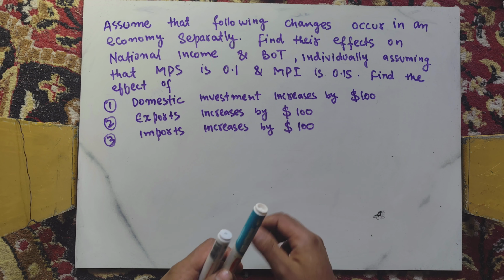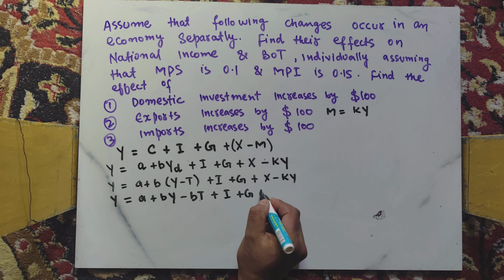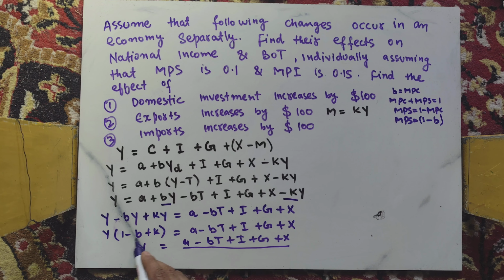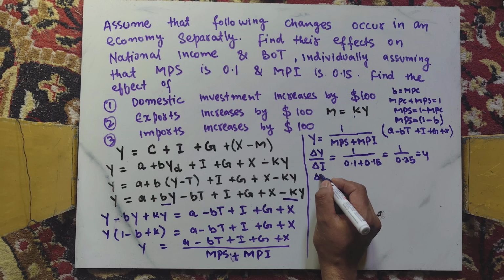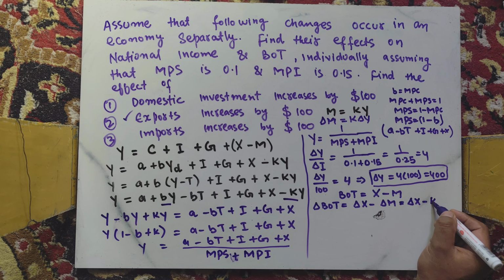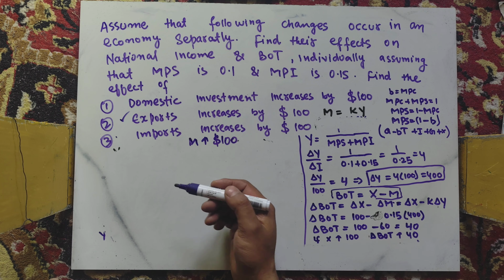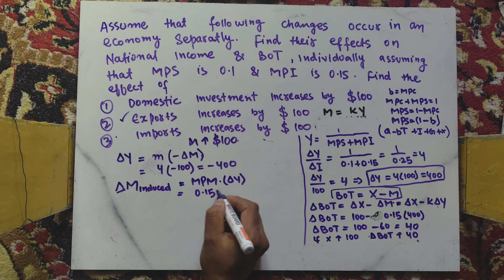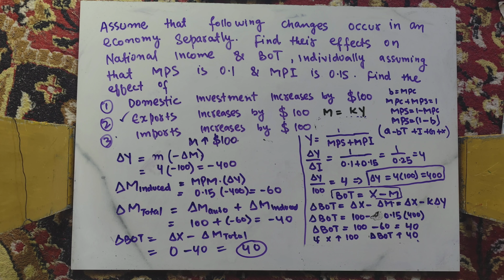Open Economy Multiplier: Effect of Investment, Exports & Imports on National Income Balance of Trade